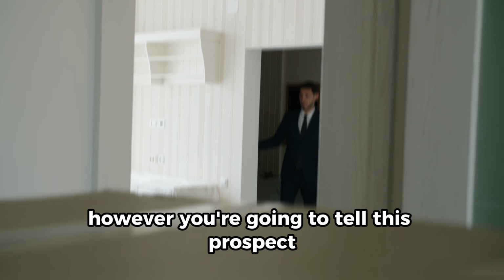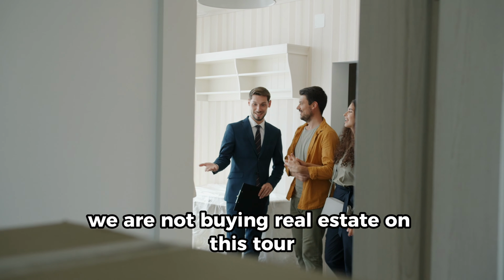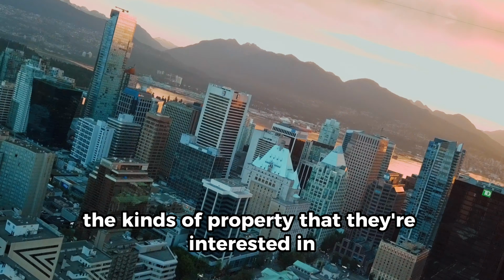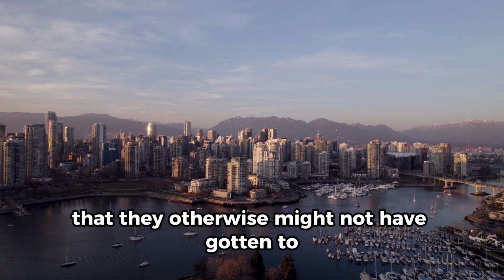HOW TO USE: THE EXPLORATORY TOUR IN 2023!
Removing sales pressure and creating an environment where we no longer have to deal with objections is key to doing more deals & scaling the growth of your real estate business.

In this video we get into what The Exploratory Tour is, why you have to be deploying it in 2023 & how it's become the most effective tool we've ever had for turning prospects at any level, into clients.

This 5 minute video will help your clients get off the couch and into new property in no time in any market.

👩🏼‍💼 REALTORS! Unlock the secrets of Top Producing Agents, learn the power of passive income and get exclusive access to real estate projects - all for FREE   👨🏼‍💼

Level up your production and dominate ATTRACTION Marketing that creates INBOUND Leads - all taught by 3 Top Agents.

📆 Book a Private 1-on-1 to learn how we help agents DOUBLE their business

This is a taste of what our Coaching Team can offer you, free of charge!

🆓 Level 10 Agent Coaching Systems & coaching calls every week
🆓 YouTube, social media & online lead generation coaching
🆓 Google Ads coaching
🆓 Online lead generation program
🆓 Online lead conversion program
🆓 90-day Coaching new agent training program
🆓 Your Assistants trained & hired
🆓 Your Inside Sales Agents trained & hired
🆓 Access to our private Facebook mastermind Group
🆓 Access to 1-on-1 support
🆓 Access to kvCORE, 40+ weekly training calls, stock, revenue share and more...